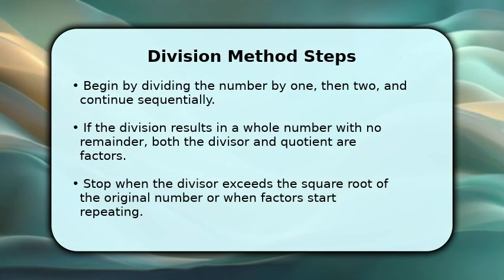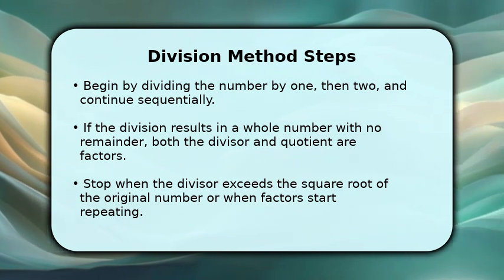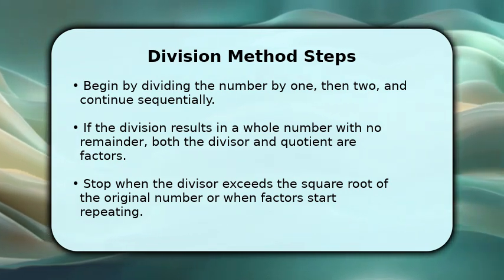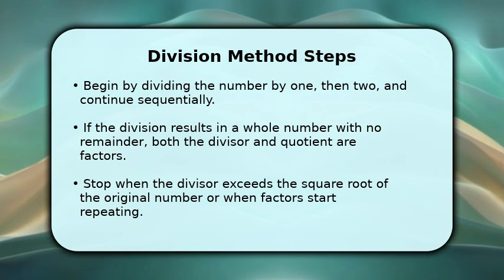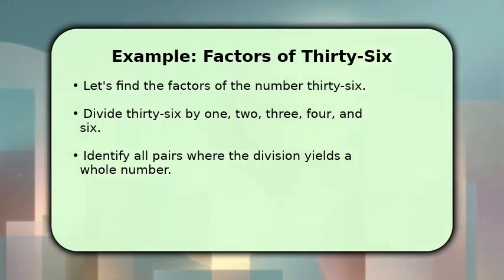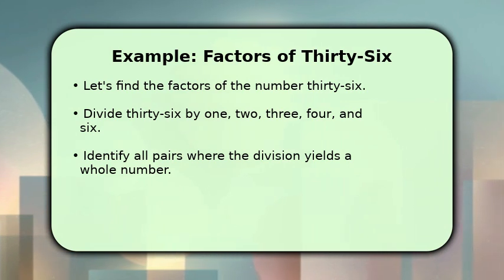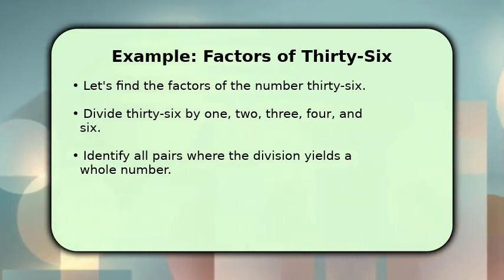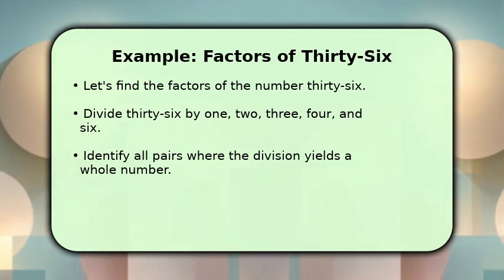How to Find Factors Using Division Method (NEW 2025)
▸ (x) Learn how to find factors using the division method in this step-by-step guide. Discover the simple process of finding factors and apply it to real-life problems. Perfect for students and math enthusiasts.

find factors, division method, math tutorial, factorization, how to find factors, simple division method, factor finding, math education, division factor method